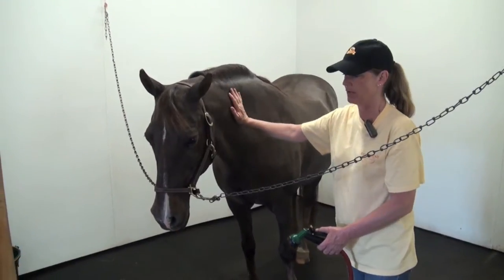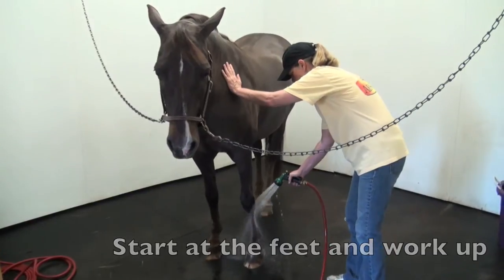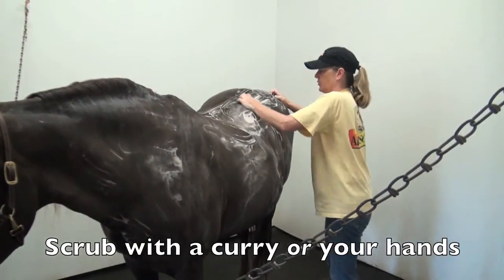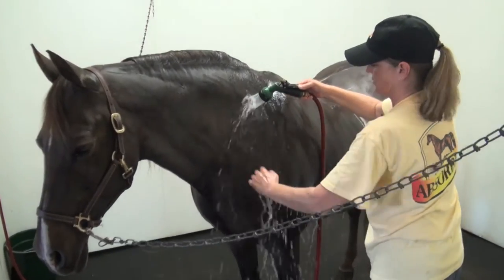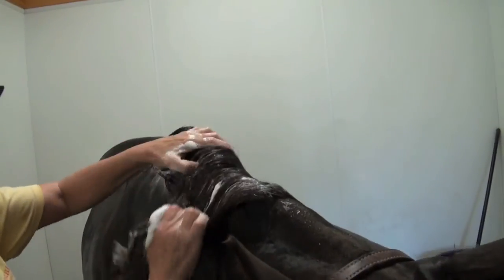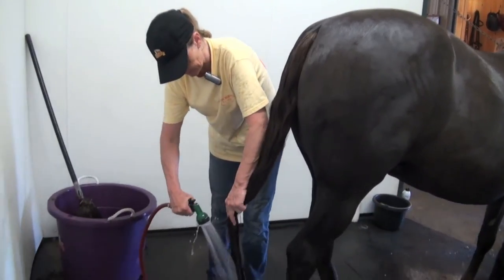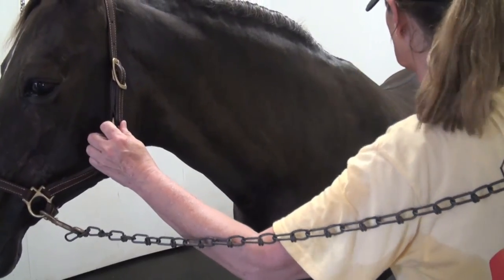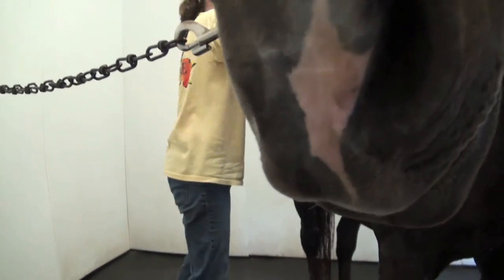Better Bathing Tips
Better Bathing Tips is a short video that will help anyone bathing a horse for the first time be safe and successful.  Absorbine's grooming expert Molly takes us through the ins and outs of bathing a horse.